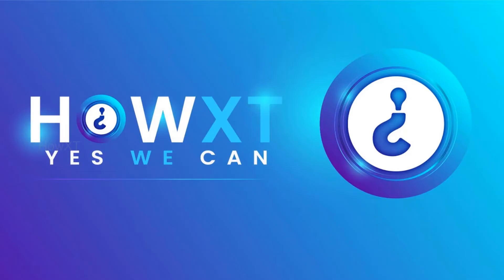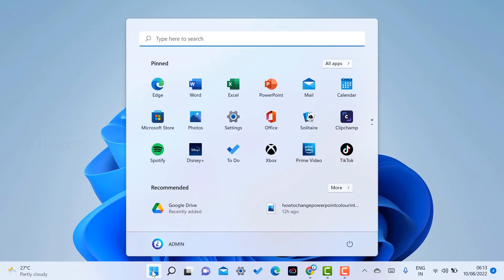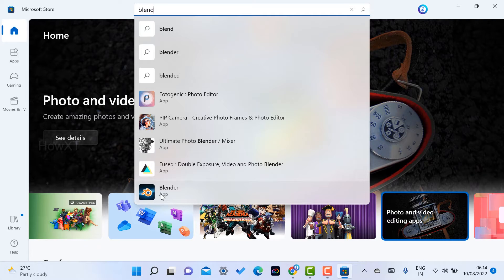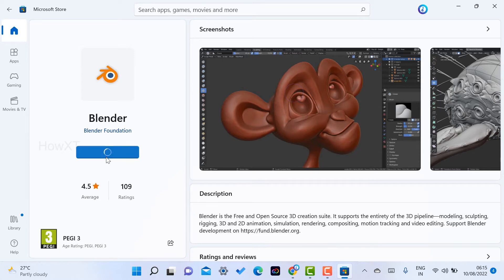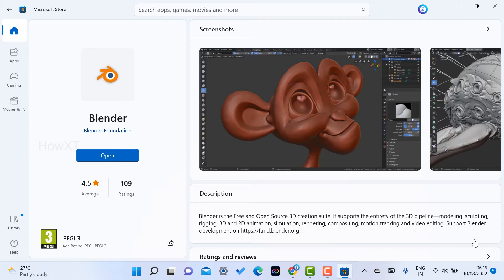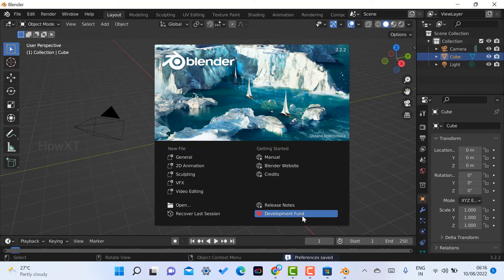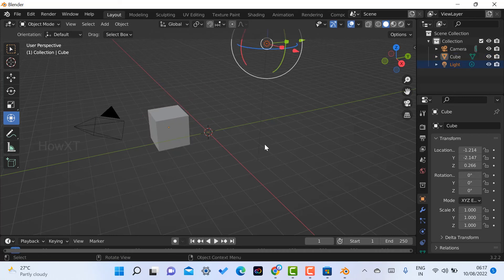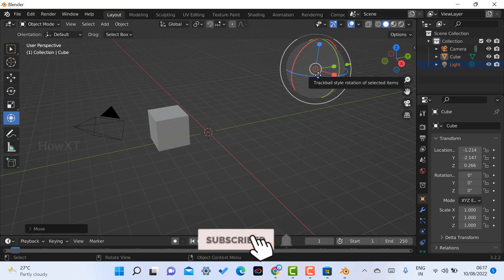How to download and install Blender windows 11 for free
This video tutorial will help you How to download and install
Blender windows 11 for free